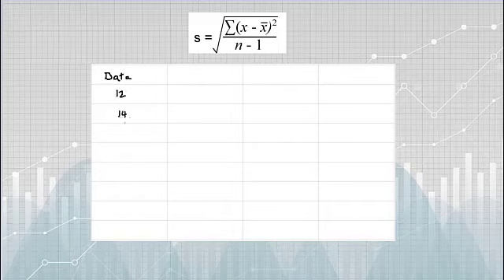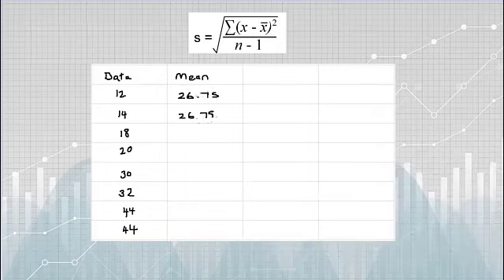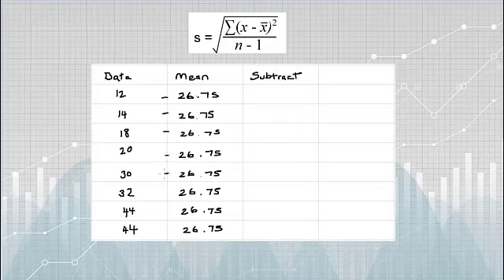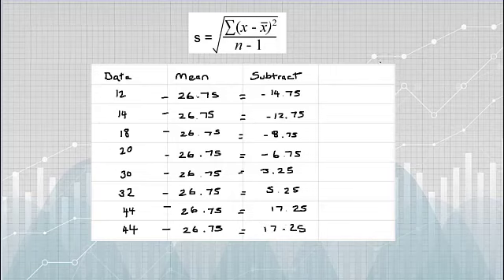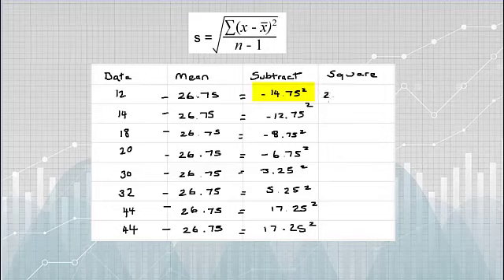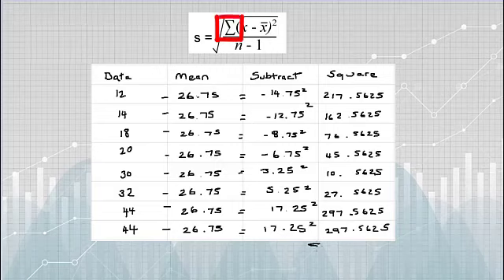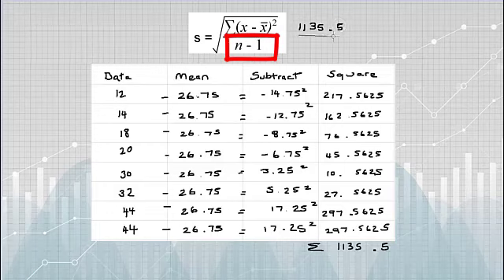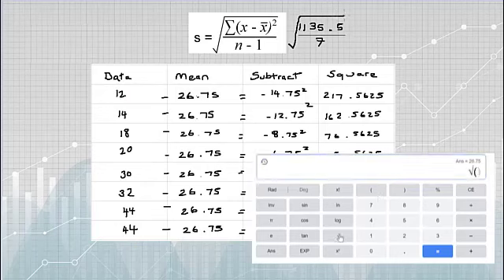How to Find the Sample Standard Deviation by Hand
Standard deviation is a measure of dispersement in statistics.